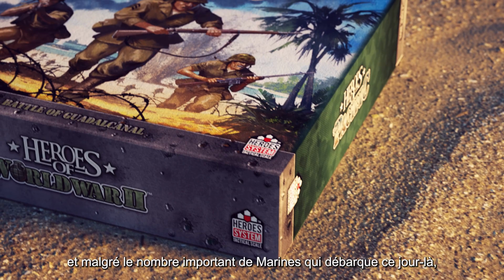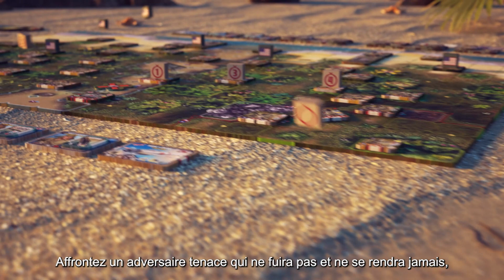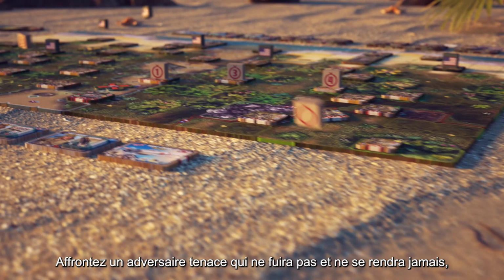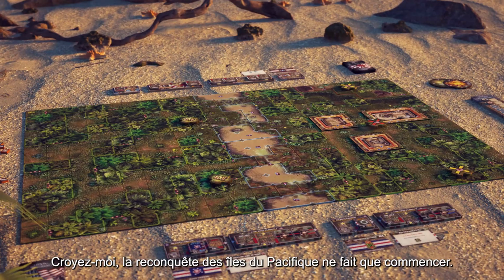Heroes of the Pacific - Trailer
This is the trailer for the Heroes of the Pacific Kickstarter Campaign, ran by Devil Pig Games.